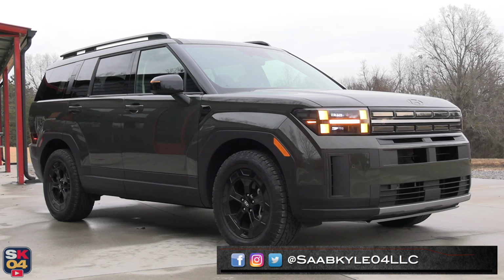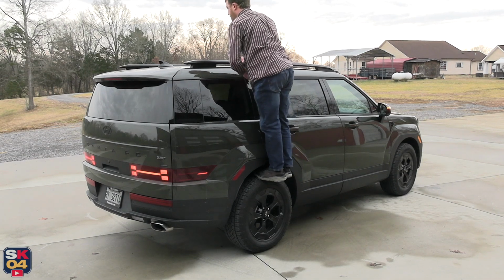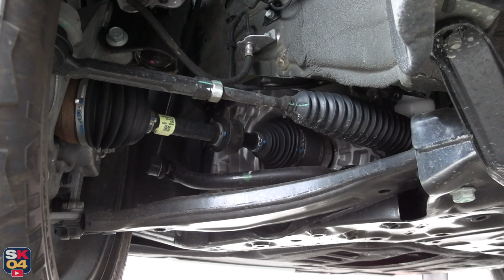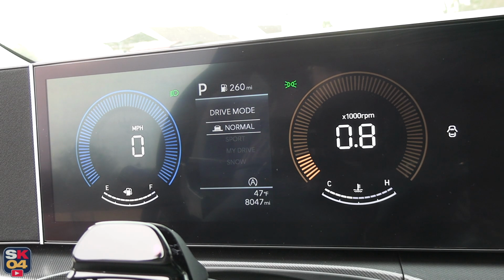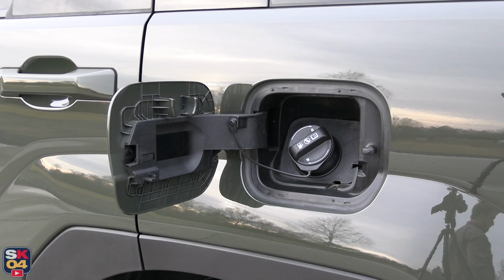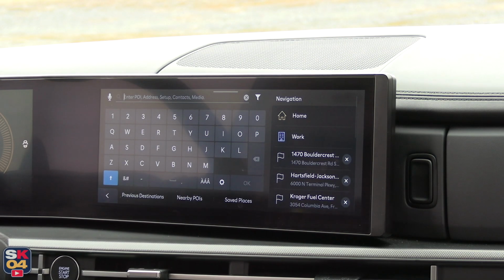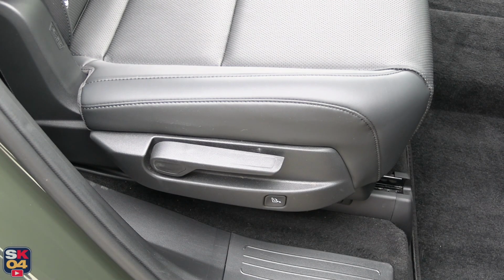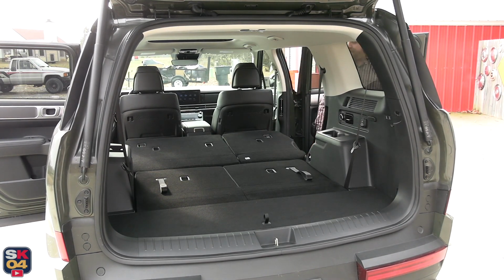2025 Hyundai Sante Fe XRT: Start Up, Test Drive & In Depth Review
In today's video, we'll be taking an in depth look at the 2025 Hyundai Sante Fe XRT!

Kyle